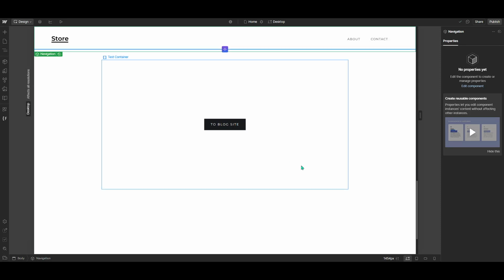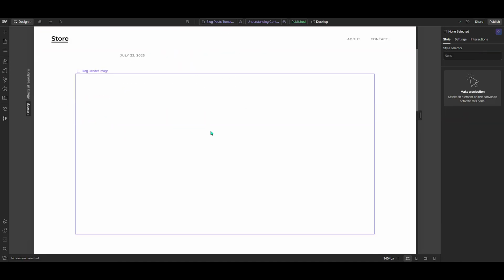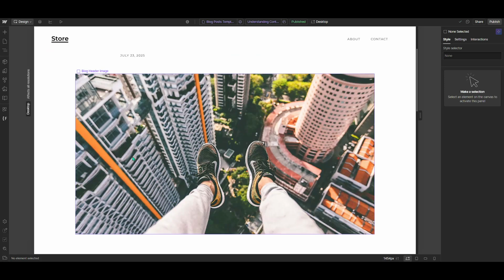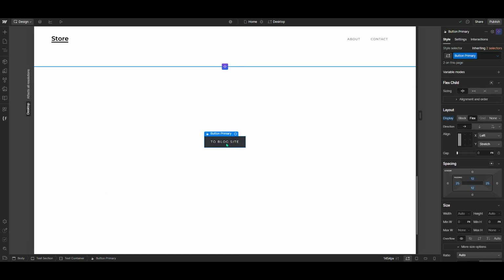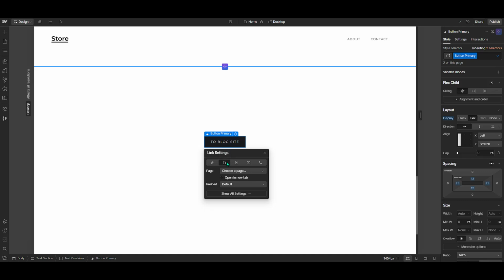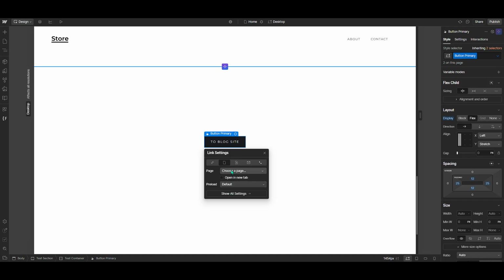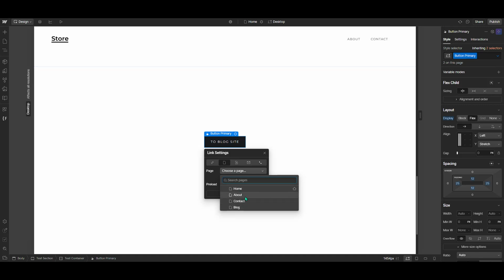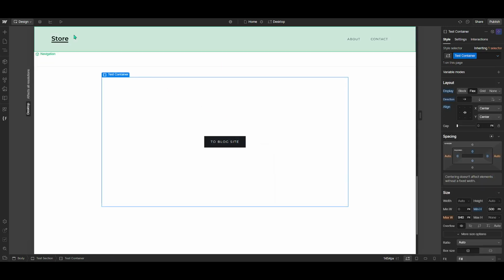How to Link to a CMS Page in Webflow (2025 Website Tutorial)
In this video, I’ll show you how to link to a CMS page in Webflow using Collection Lists and dynamic links. Whether you're building blog cards, team profiles, or project grids—this guide walks you through it step by step.